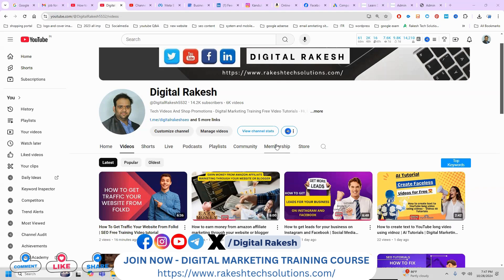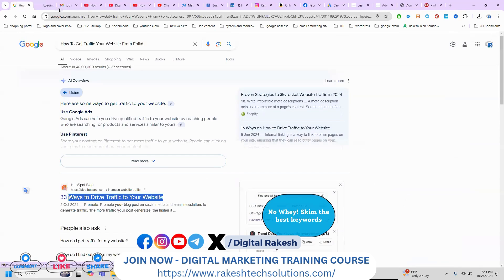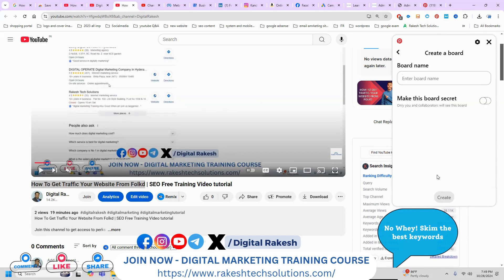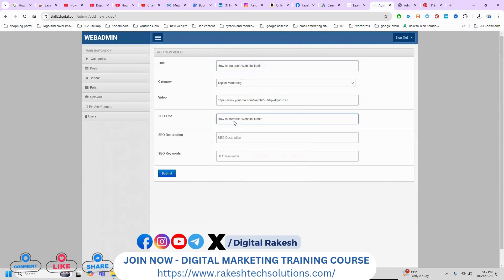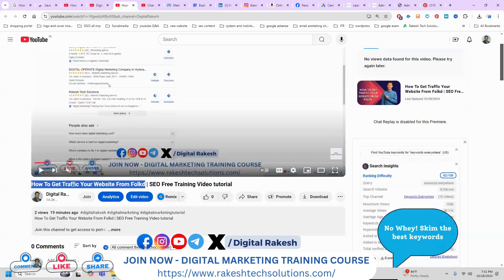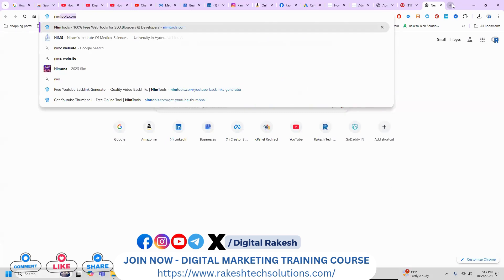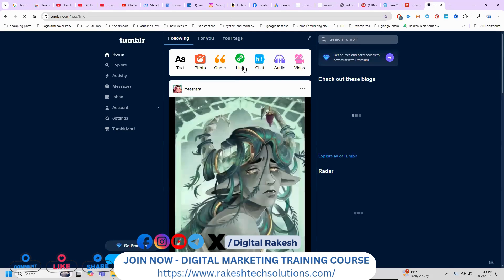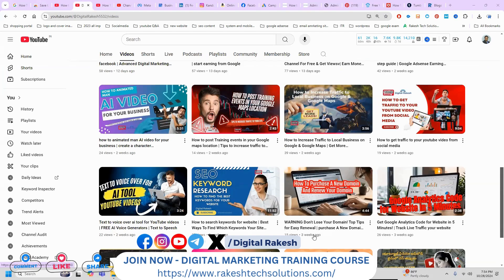How To Promote Your Youtube Videos With Simple Steps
It consists of many strategies such as the following:

Web Analytics
Content Marketing
Email Marketing
Mobile Marketing
Video Marketing